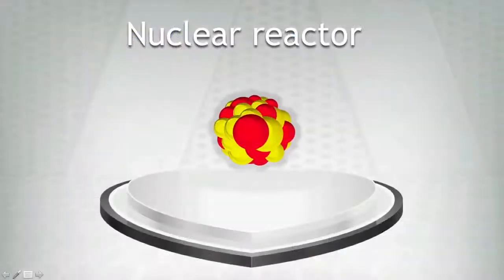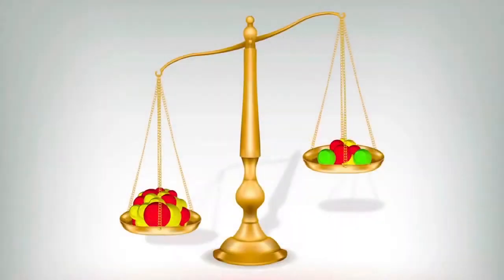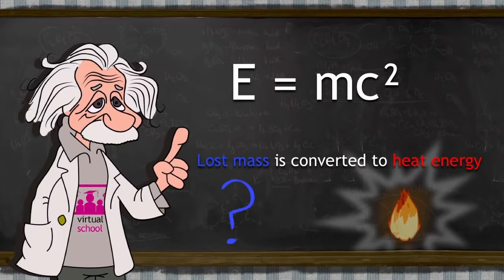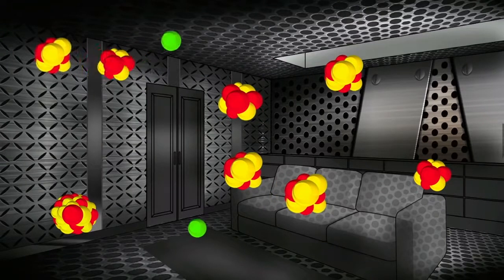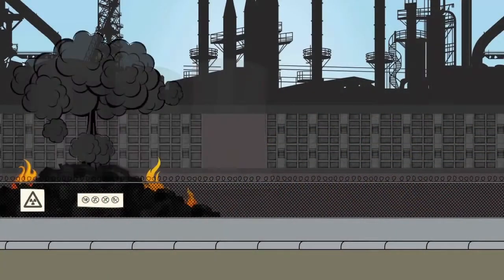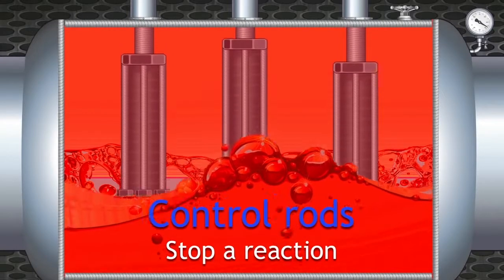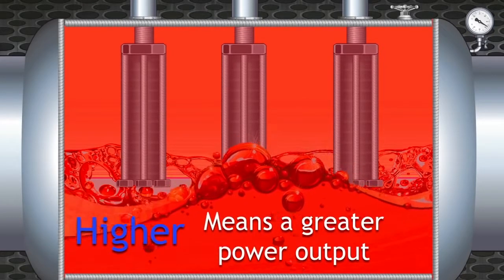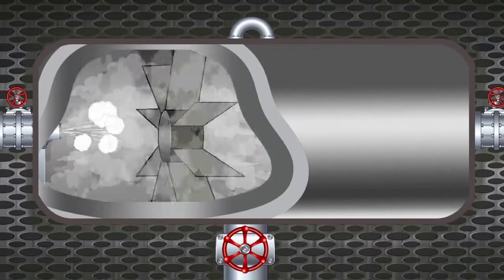What Is Nuclear Fission? | Radioactivity | Physics | FuseSchool | Infozilla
How does a nuclear reactor provide energy? What causes a nuclear meltdown? And how do we make this safe?

All of these questions are answered in this 'Radioactivity' video from The Fuse School GCSE / K12.

Caption author (Korean)
김준형